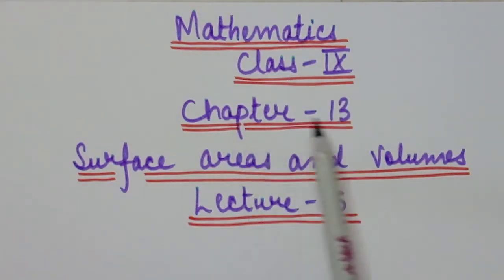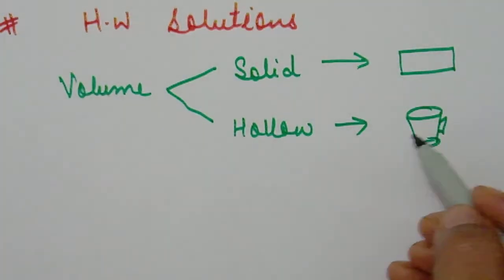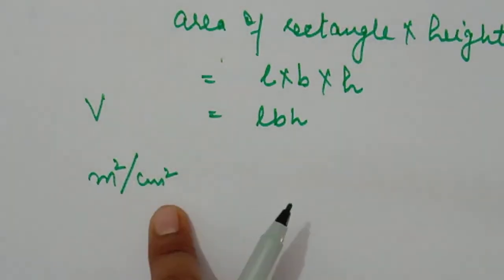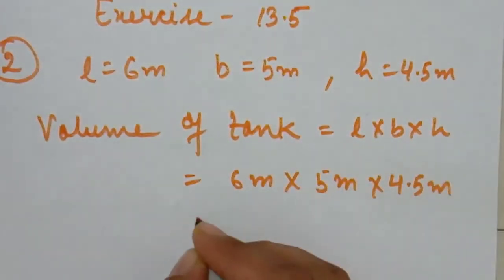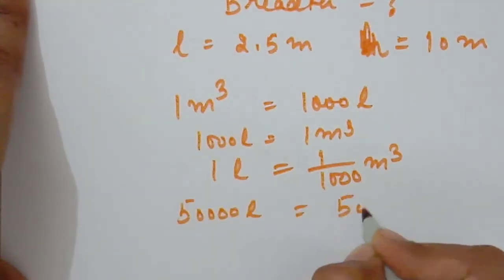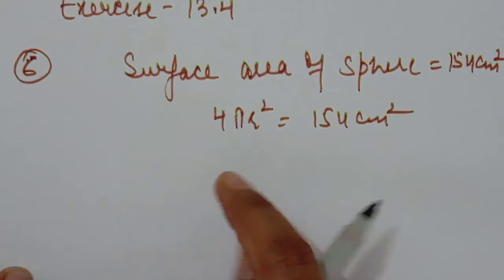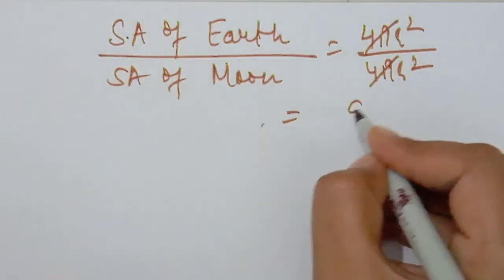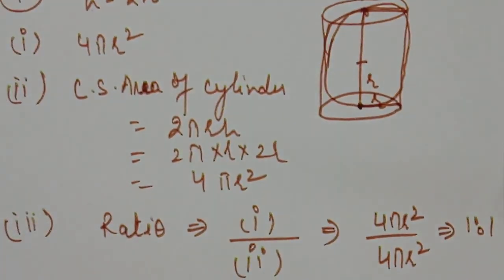Class 9, Day-109, Maths, Chapter-13, Lecture-5, (Surface areas and volumes)